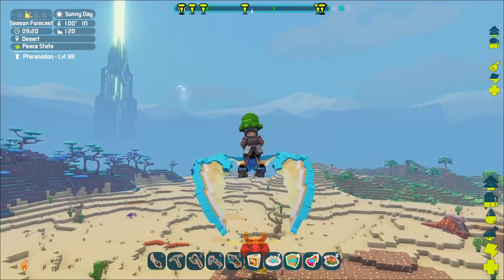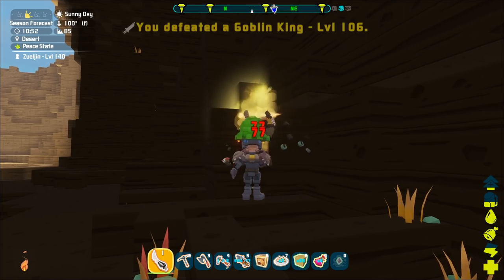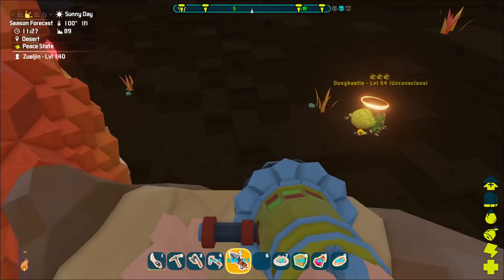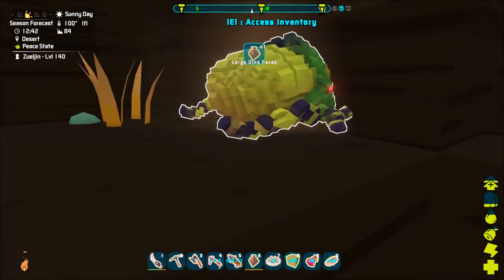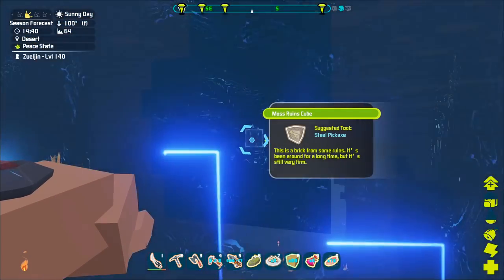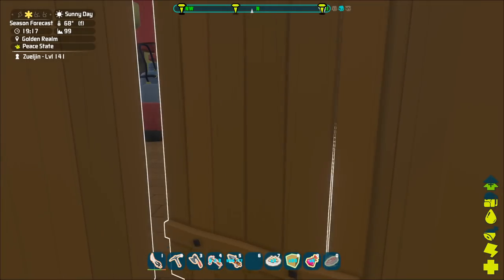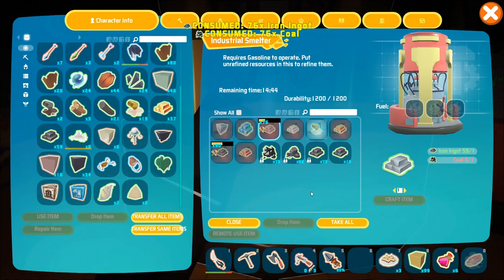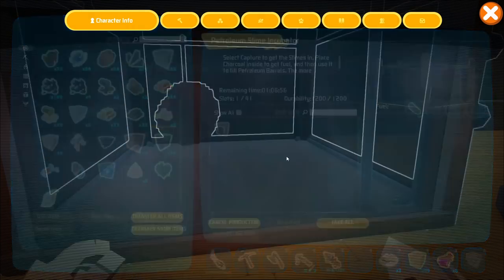SQUISHY - THE STEEL INDUSTRY TYCOON | PixARK #12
You're favorite pixelated slime is back and he's feisty!

FEATURES
Over 100 creatures to tame, train and ride
Voxel block building system
Procedurally generated maps
Procedurally generated quests
Creative Mode, where you can build anything you can imagine
Extensive character creation tools, and character progression systems with skill trees and customizable stats

 quads/the-society